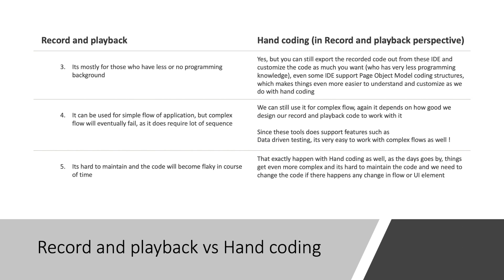Is Record and playback in automation testing a better approach ?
In this video, we will be discussing one of the most commonly asked questions in automation testing, Is Record and playback in automation testing a better approach, if not, why these automation tool companies are investing time on it?

In this video, we will discuss different tools like

 4. UFT (formerly QTP)
 7. Any AI based automation testing tools like
  a. Mabl
  b. Testim
  c. Test.AI etc

We will answer some of the common questions which community always asks us regarding Record and playback

 1. Record and playback cannot be used for a larger project
 2. We cannot do a lot of customization in code, which we can do with Selenium or with rest of tools with hand coding
 3. Its mostly for those who have less or no programming background
 4. It can be used for simple flow of application, but complex flow will eventually fail, as it does require lot of sequence
 5. Its hard to maintain and the code will become flaky in course of time
 6. Working with a dynamic object will become a problem